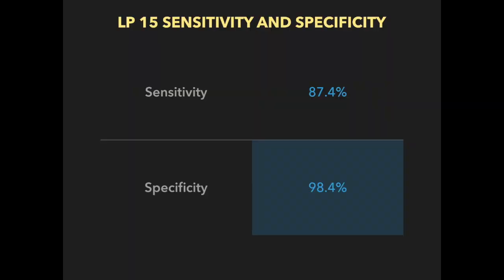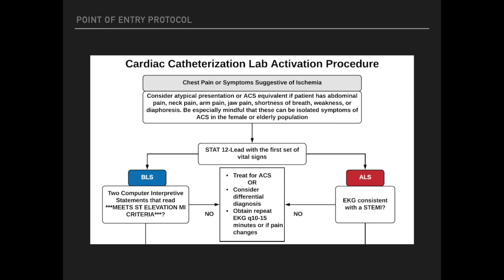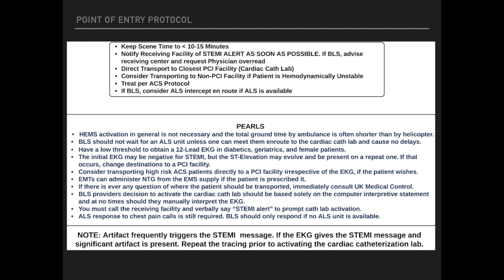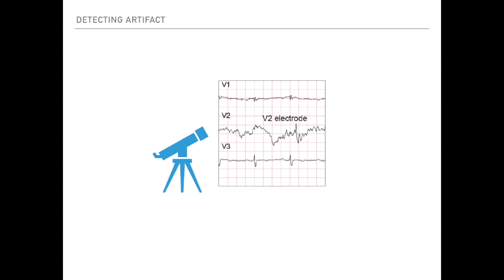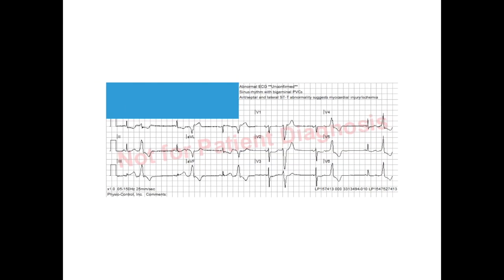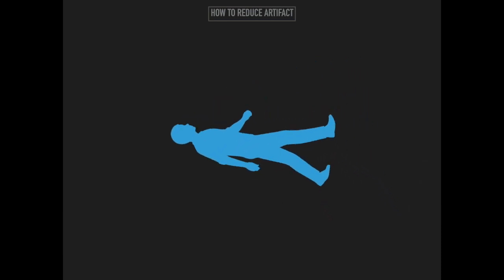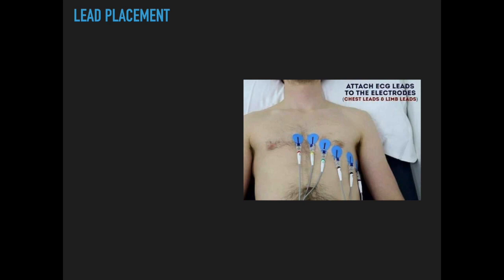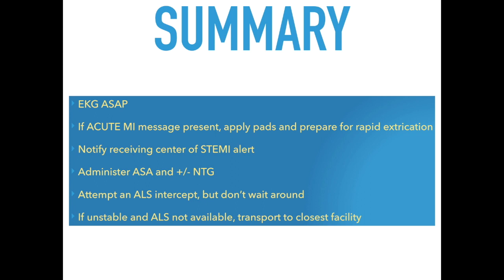BLS Cath Lab Inservice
JCEMS BLS Cath Lab Inservice